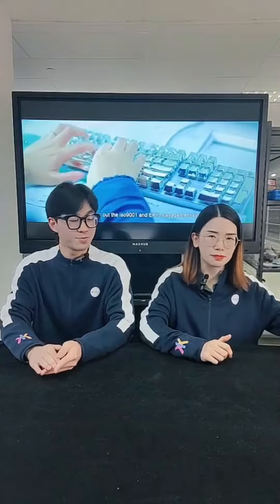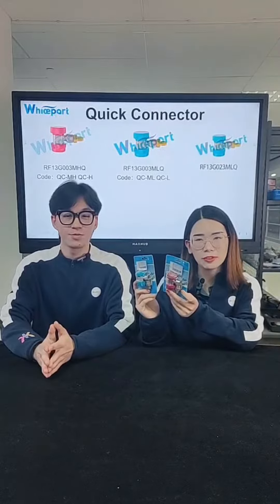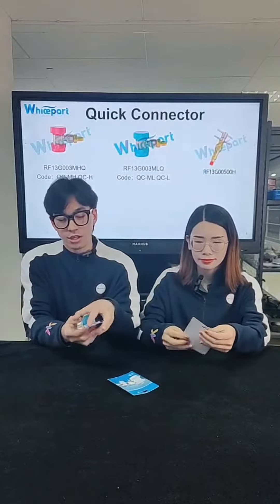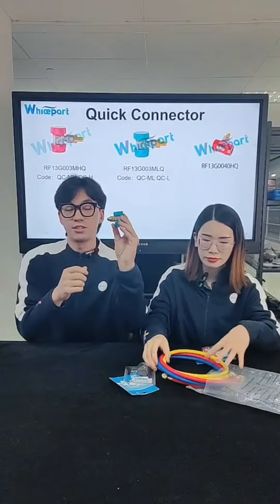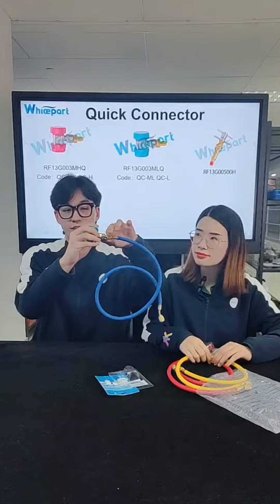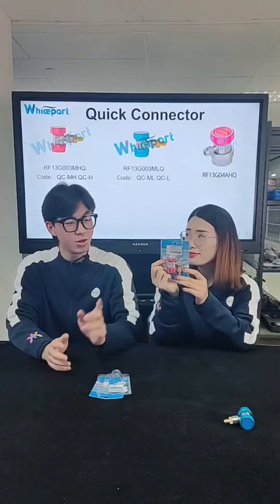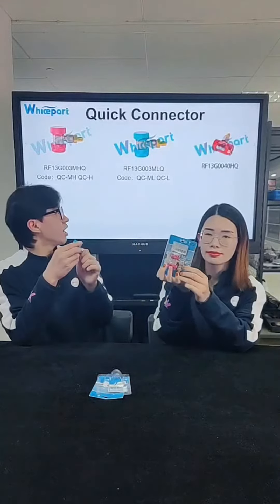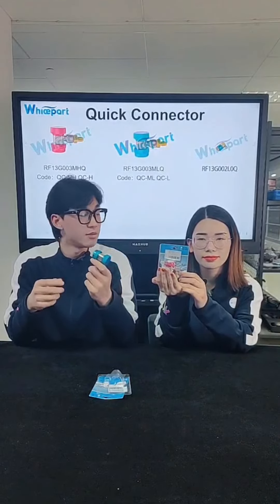Quick Connector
Hello everyone who is watching the video, today's live broadcast products is Quick Connector.